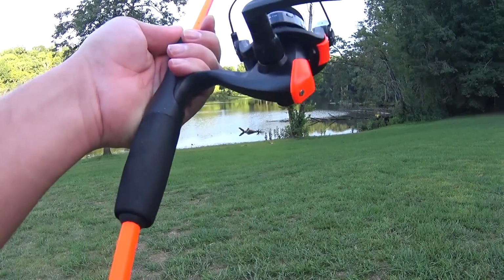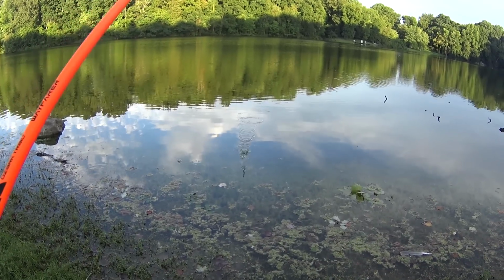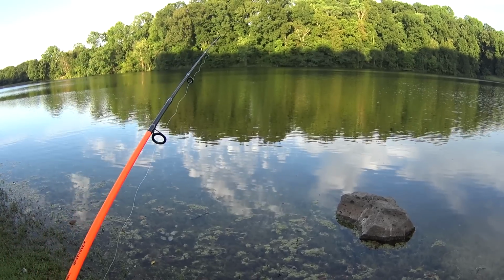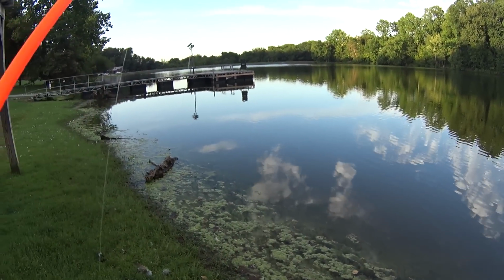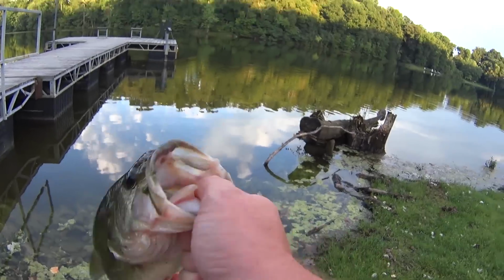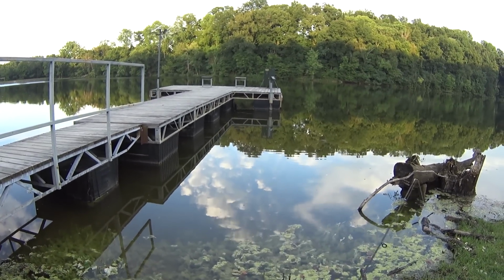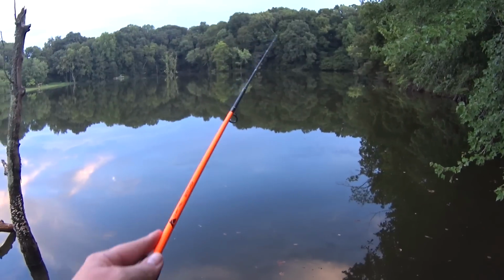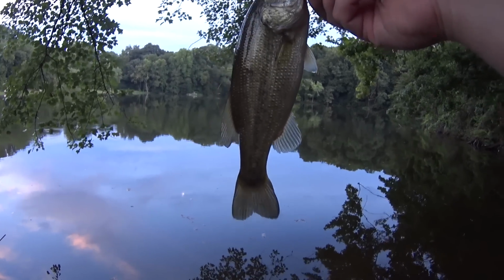Bass Fishing With a Drop Shot When Its Hot! Cheap & Easy Bass Fishing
Today we're bass fishing with a drop shot when its Hot outside. This cheap and easy bass fishing rig consists of a $10 Ozark Trail Spinning combo, two pinch on sinkers, and a hook. The lures I am using are a Roboworm and an X Zone drop shot bait. The first bass I catch is around 1.5 pounds. I catch it on the Roboworm. The second fish is a quarter pounder with cheese, and it came on the X zone lure. When its hot out, a drop shot can get bite if you are willing to fish slow and low. You can still get out there and find a cheap and easy combo like this $10 Ozark Tail spinning combo.

Send mail to the show here:
Realistic Fishing

Awesome Patrons: A Guy From Denmark - Scott Hettel - Chue Lee - Scott Kidder - Clinodev - John David - Daniel Lightsey - Joshua Johnston - Gail Hayes - Jay B - Brooks Meyers - Eric Payne - Jason Compton - Thaxton Mauzy - Aleksandr Sorokin - AD Robles - Marlo C. - Nathaniel Reynolds - Hansen’s Craftory - Michael and Susan Ziegler - Crazy Mixture